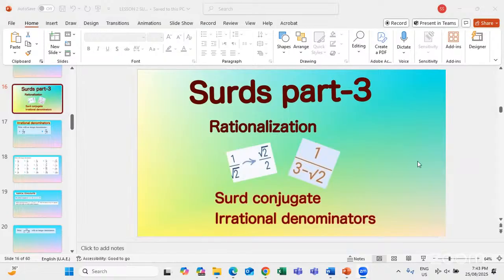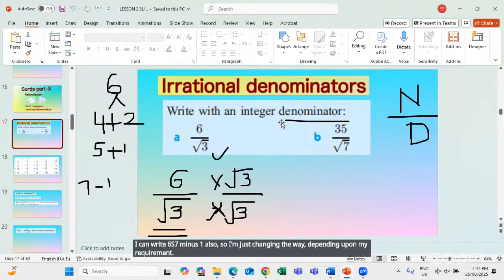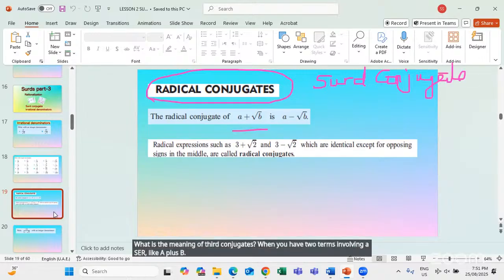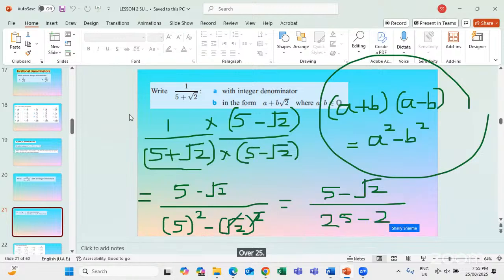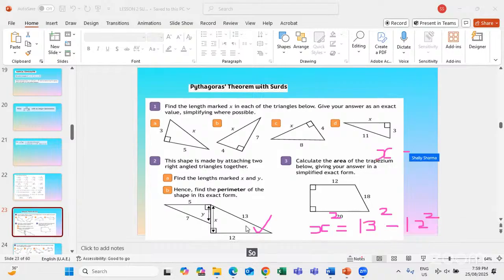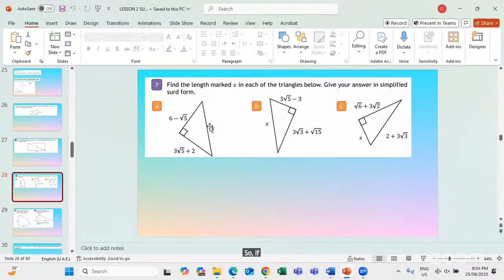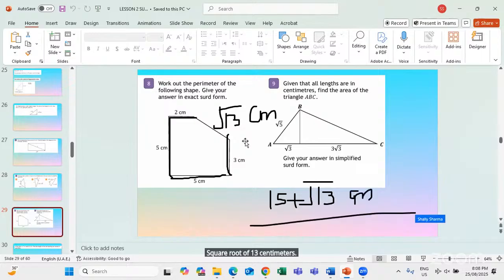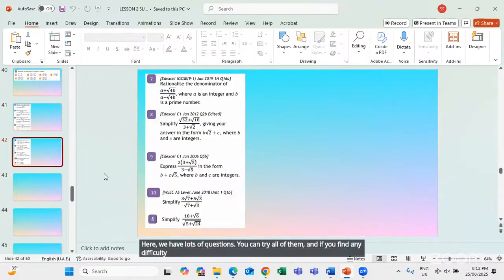Surd Part-3 "Rationalization"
step by step method to rationalize th3 denominators with one term or two terms

what I a surd conjugate or radical conjugate
applications of surds and surds rationalization
practixe sheets